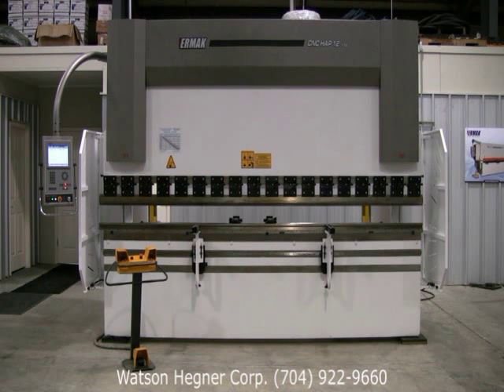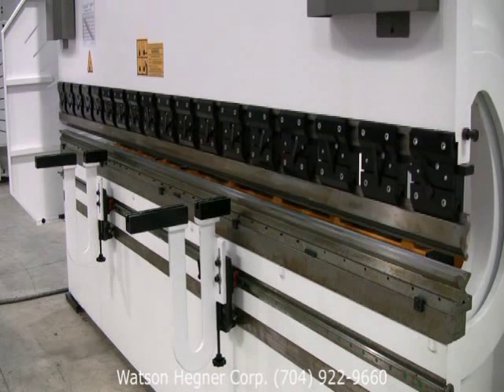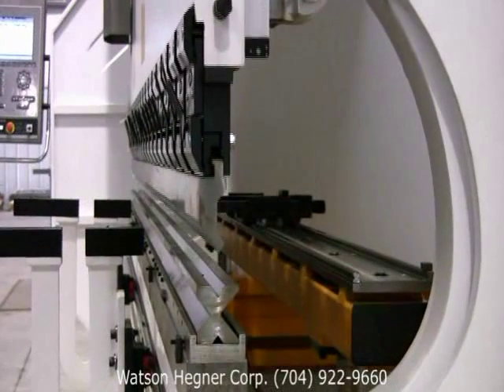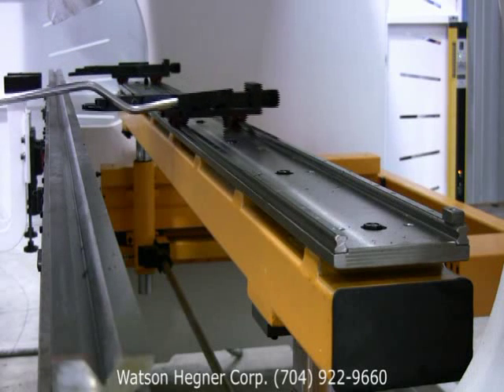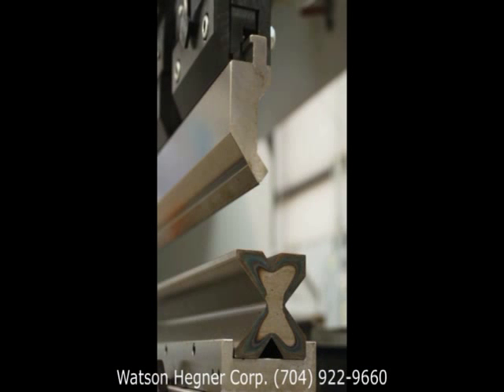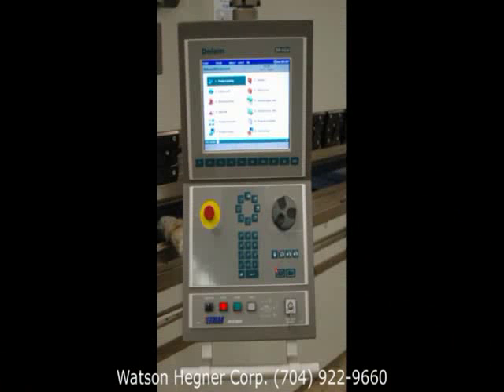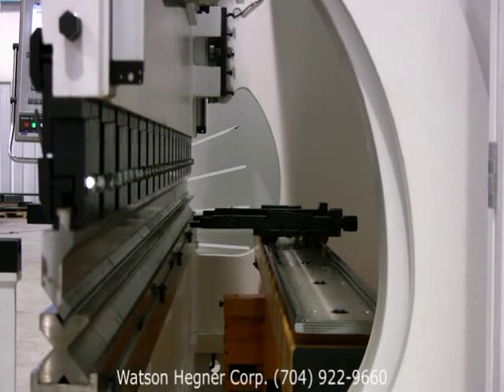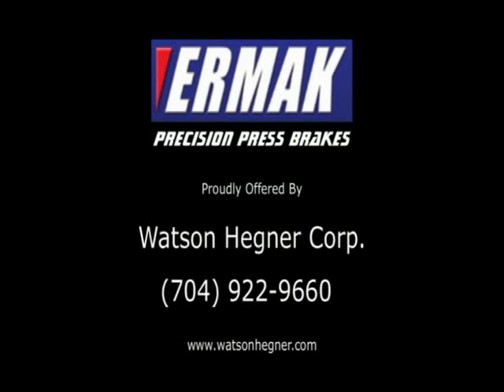Ermaksan Press Brake Demo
Watson Hegner Corp. is proud to be the US distributor for Ermaksan, one of the largest machine tool builders in the world.  Ermaksan manufactures a wide range of fabrication machinery including Press Brakes and Shears.  This is a brief overview of the deign and features of an Ermak Press Brake.